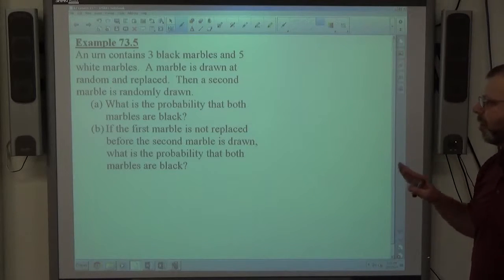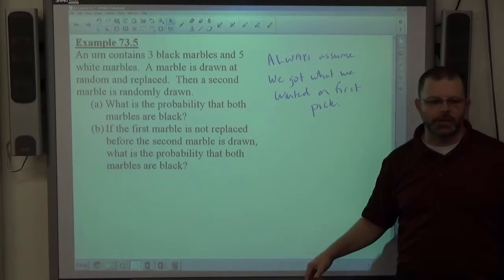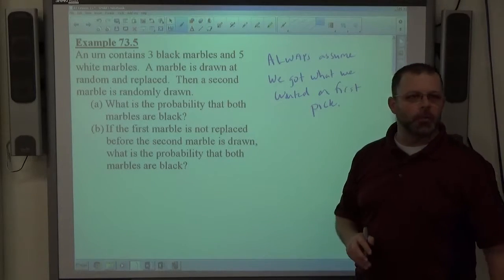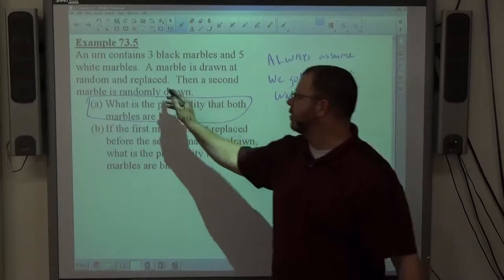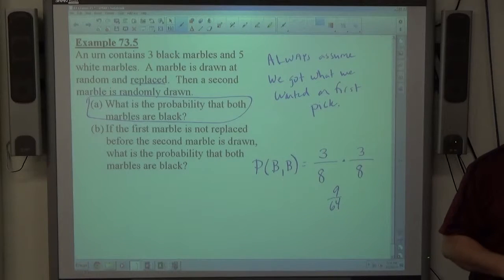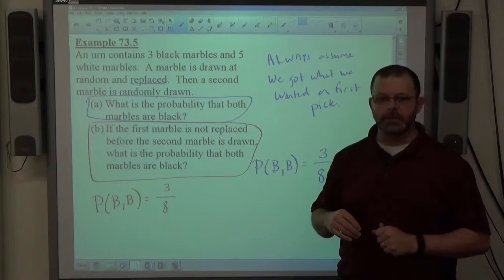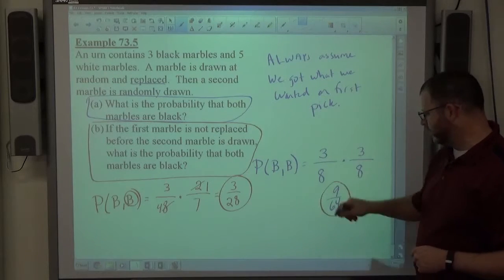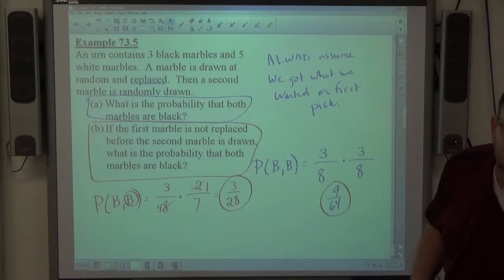Algebra I Example 73.5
Find the probability of multiple events with and without replacement.